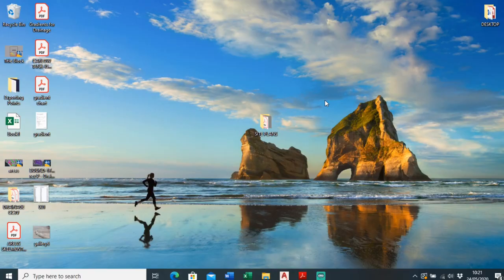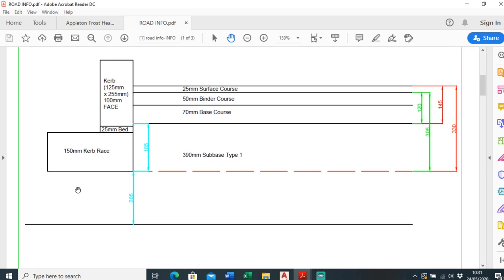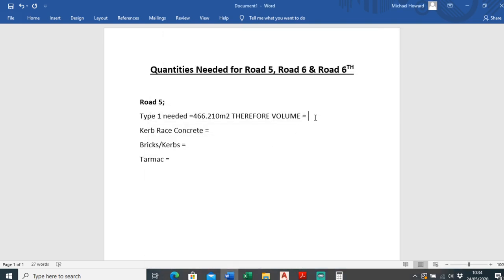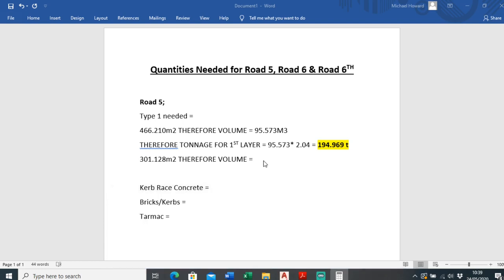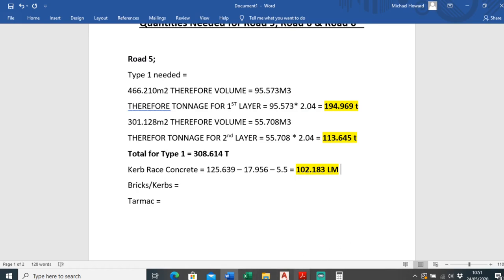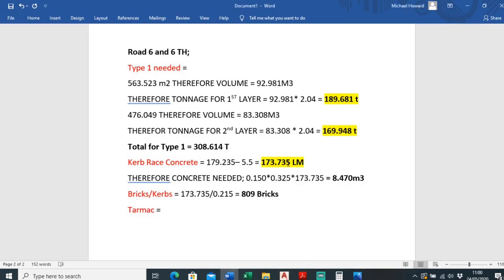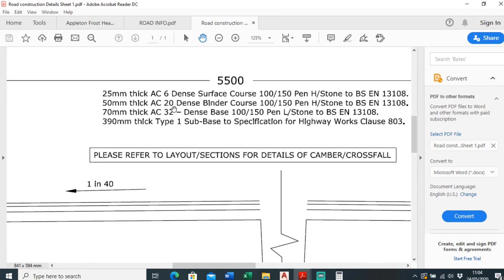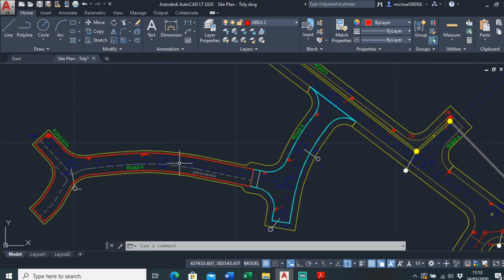HOW TO WORK OUT QUANTITIES ROAD CONSTRUCTION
In this video I will go through how to work out quantities for road construction. Being; Subebase Type. Tarmac; Base and Binder. Amount of concrete for Kerb Race and amount of Bricks/Kerbs.

MAH ENGINEERING